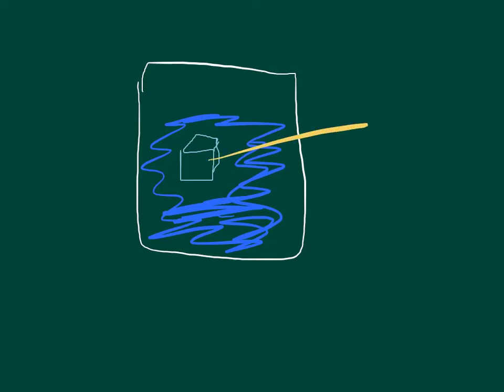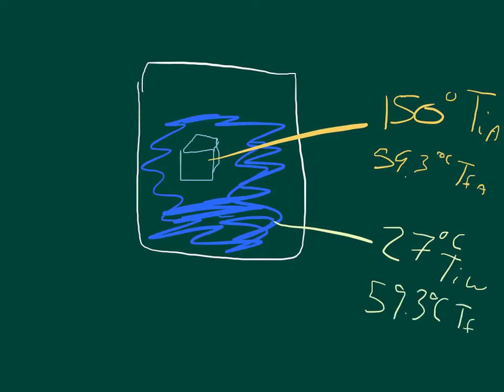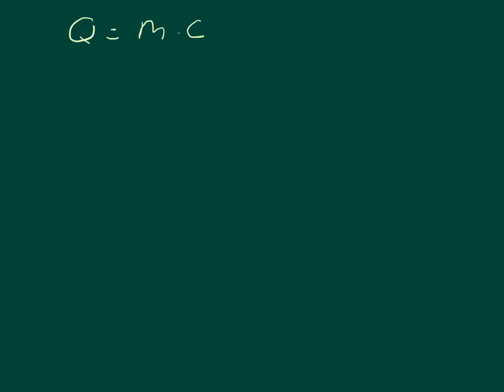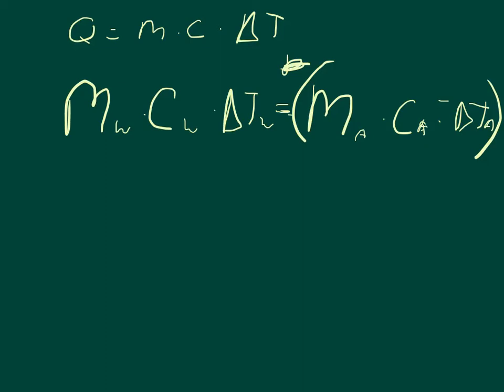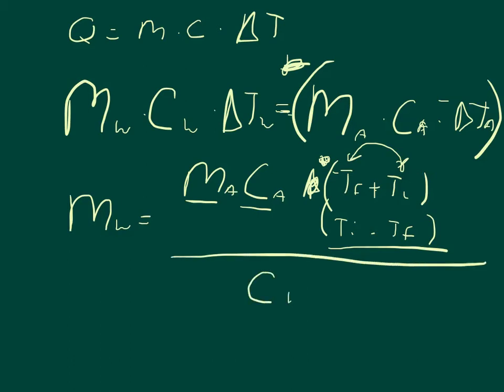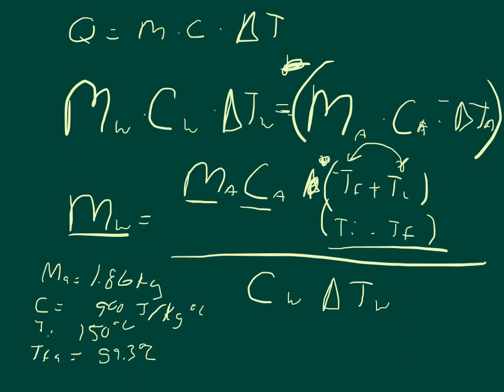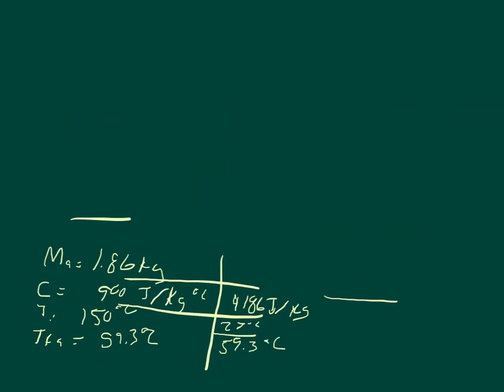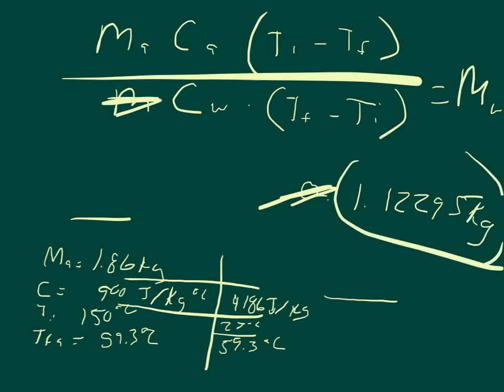Physics Web Assign Ch 11 #4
What mass of water at 27.0°C must be allowed to come to thermal equilibrium with a 1.86-kg cube of aluminum initially at 1.50 × 102°C to lower the temperature of the aluminum to 59.3°C? Assume any water turned to steam subsequently recondenses.
______ kg